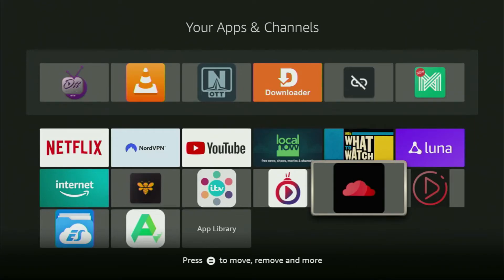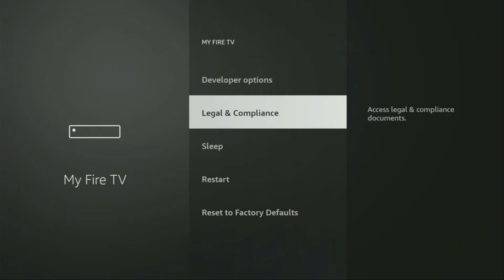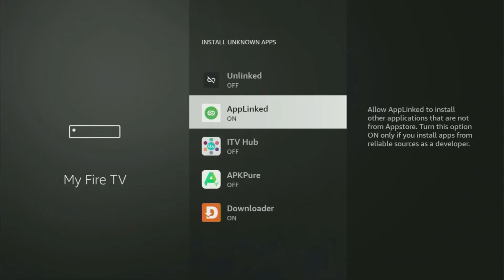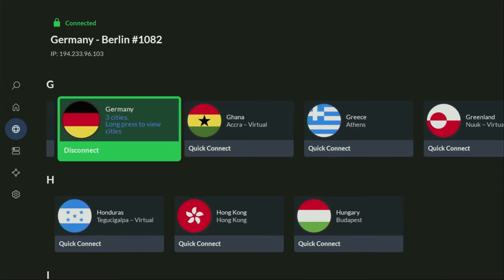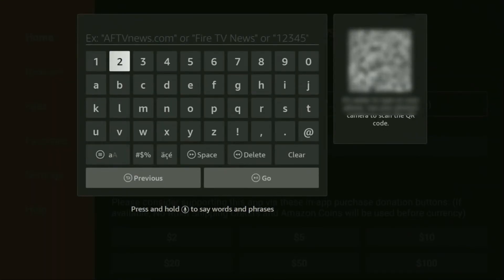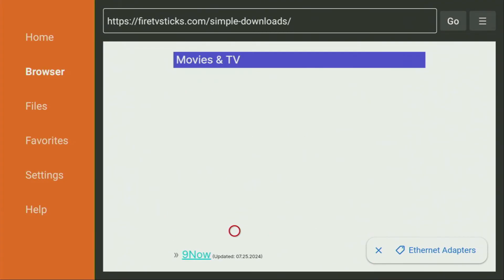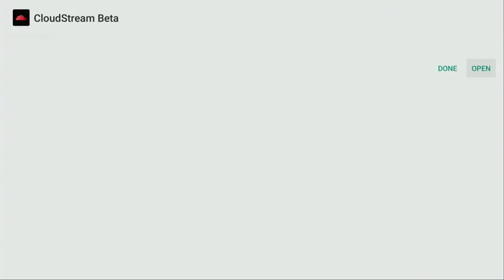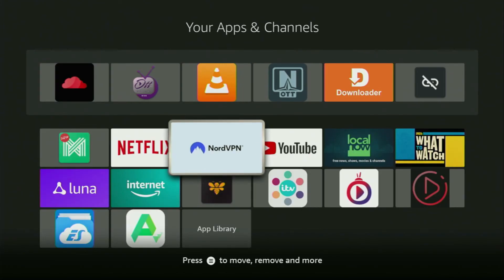Download CloudStream on Firestick - FULL GUIDE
Wondering how to download and install CloudStream app on Firestick? In this video you'll learn how to get and use CloudStream on any Amazon Firestick device.